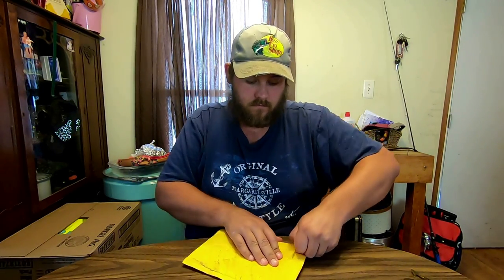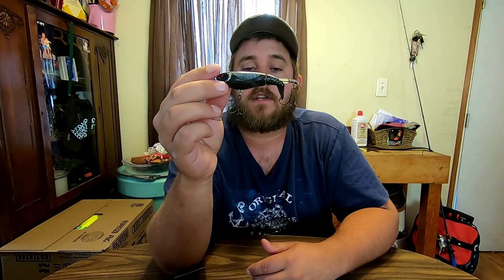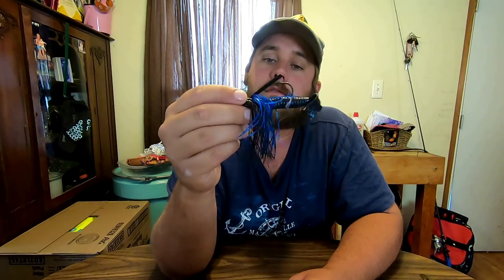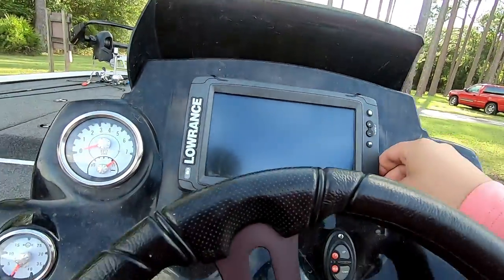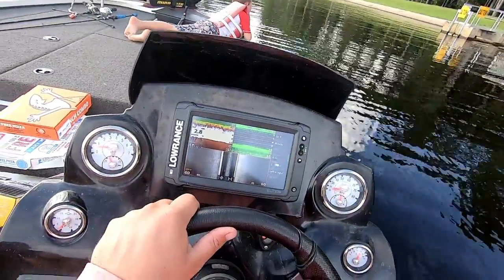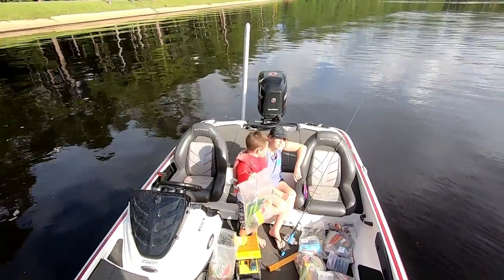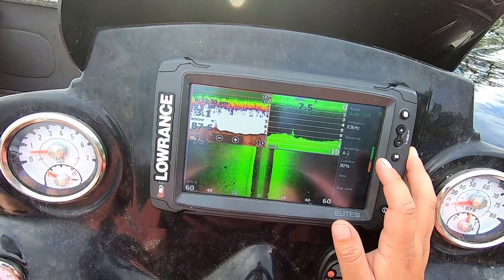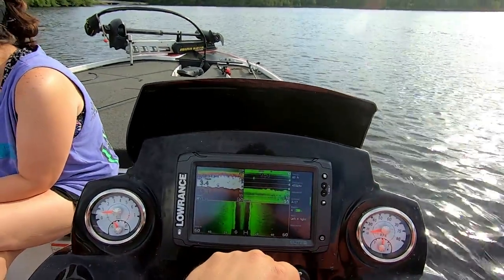Summertime River Baits || Trying to Learn My Lowrance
Leave us a COMMENT & let us know what you think!

HOPES FOR THE CHANNEL: STARTED OUT DOING THIS FOR FUN & A LEARNING THING. NOW I WOULD LIKE TO START MAKING MONEY DOING THIS, & POSTING VIDEOS MORE REGULARLY. WHO WOULDNT WANT TO MAKE MONEY FISHING?? THE MONEY WOULD GO TOWARDS GAS & TOURNAMENT ENTRY FEES.

 WHERE WE FISH:

1) ALTAMAHA RIVER: 137 mile river running through Georgia that empties in the ocean near Brunswick, Georgia.

ALTAMAHA FAVORITE BAITS RIGHT NOW: zoom ultra vibe speed craw in green pumpkin color, buzz bait, whopper plopper, & squarebill crankbait.

2) ST. MARYS RIVER: 126 mile river that starts in the Okefenokee Swamp & leads to the Atlantic Ocean. The river serves as  the Southern most point of Georgia.

ST MARYS RIVER FAVORITE BAITS NOW:  black buzz bait, rogue, & spinnerbait.

3) OCMULGEE RIVER: 255 mile river that runs into the Altamaha River. We mainly fish the southern part of this River.

OCMULGEE RIVER FAVORITE BAITS NOW: buzz bait, squarebill crankbait, & rogue.

4) LAKE BLACKSHEAR: man made lake on the Flint River. 8,500 acers with 95 miles of shoreline. It produces the least fish per time fished of any lake around us which makes it very challenging, but I like it like that. Seperates the fisherman from the seasonal fisherman.

LAKE BLACKSHEAR FAVORITE BAITS NOW: buzz bait, squarebill crankbait, c-rig, & t-rig.

5)  OTHER RIVERS: Alapaha, Oconee, Ohoopee, St. Johns, Satilla River, & couple more.

6) OTHER LAKES: Lake Seminole, Lake Eufaula, Lake Chehaw, Lake Sinclair, & few more.

ABOUT ME: I WORK A FULL TIME JOB AT CSX AS A FRIEGHT CONDUCTOR. IM ON CALL 24 HOURS A DAY 6 DAYS A WEEK. I HAVE TO BURN VACATION DAYS TO FISH THESE TOURNAMENT. I LIKE FISHING ALOT IN THE SPRING SO I BURN THROUGH MY VACATION DAYS PRETTY QUICK. I HAVE A WIFE & THREE CHILDREN. A BOY NAMED OAKIE, GIRL NAMED ZADIE, & A GIRL NAMED TYLEIGH. MY WIFE IS A GREAT MOM & WIFE. IF IT WASN'T FOR HER NONE OF THIS WOULD BE POSSIBLE.